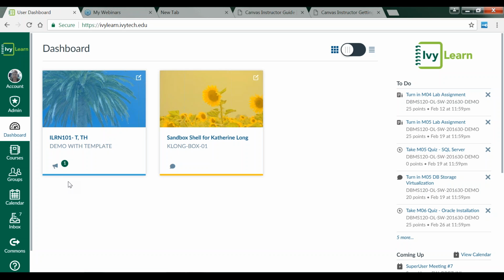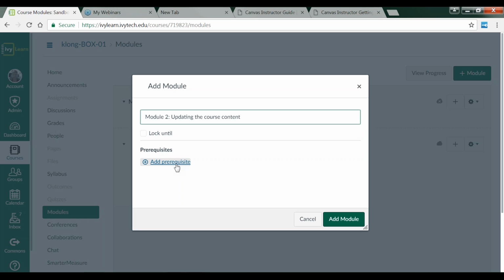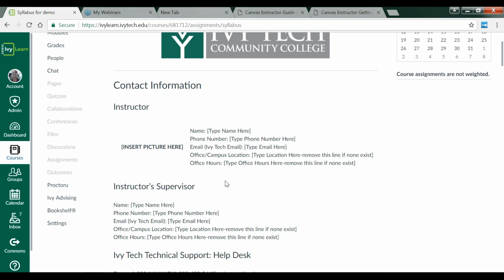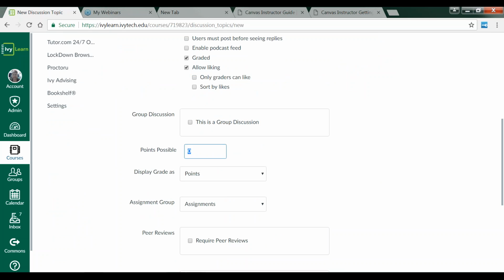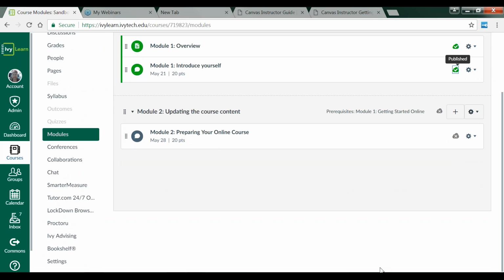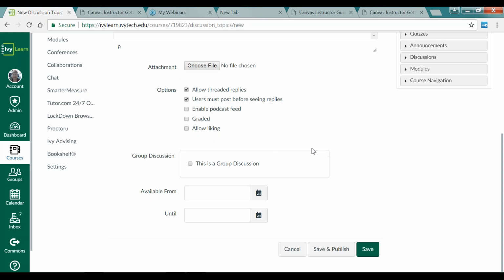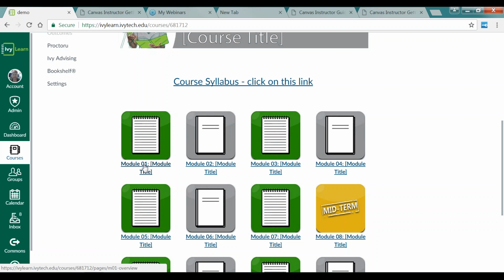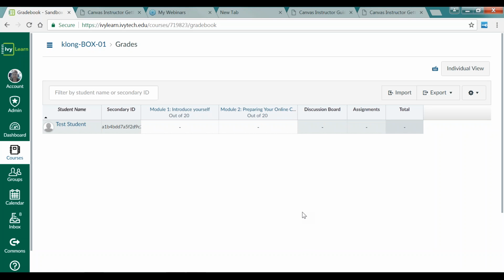IvyLearn Fundamentals How to Add Course Content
This is a one-hour webinar on how to add content to the IvyLearn platform. This webinar also includes tips for how to organize content when building a course.